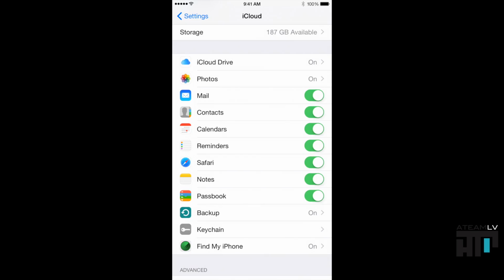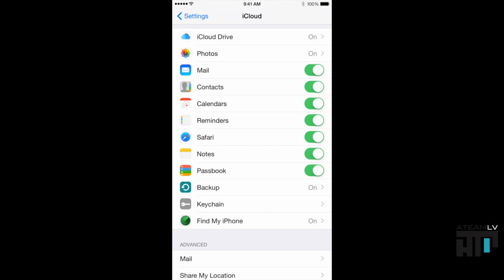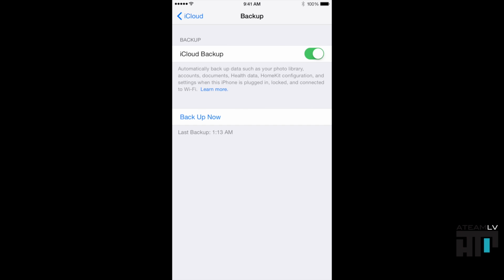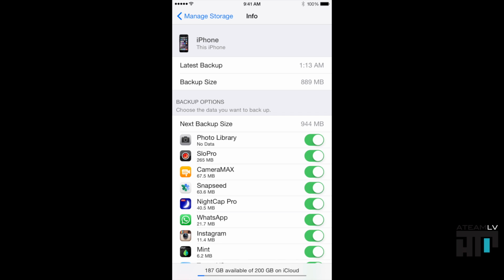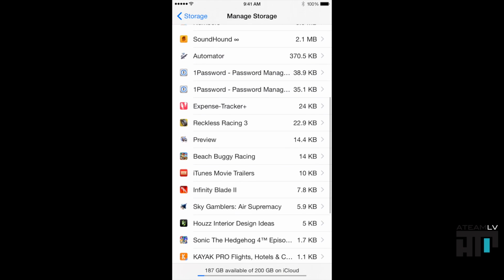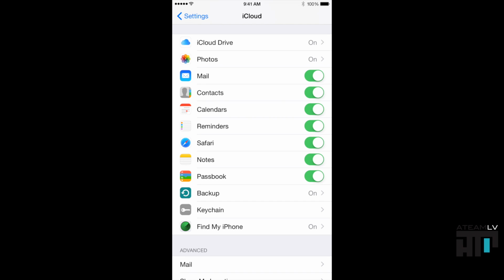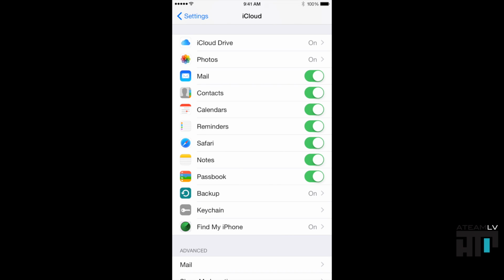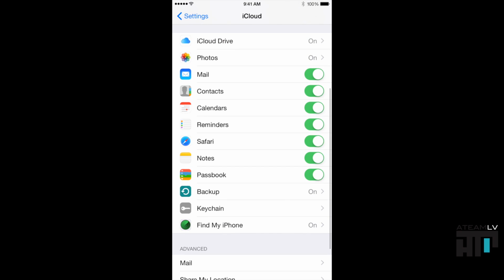HOW TO USE ICLOUD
THIS IS A BRIEF HOW TO ON ICLOUD SYNCING AND BACKING UP.

Join the Tech Fam on Facebook - Facebook.com/appsolutelytech